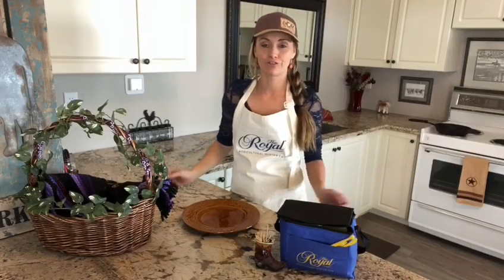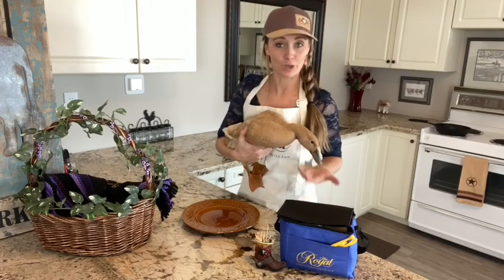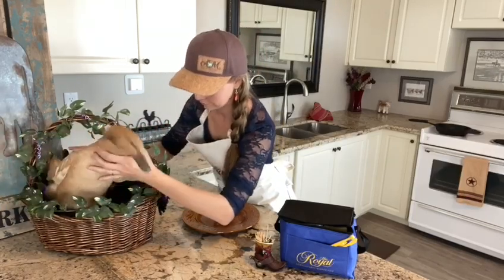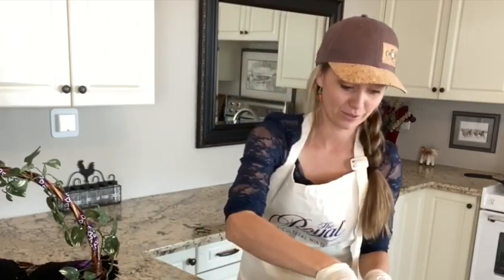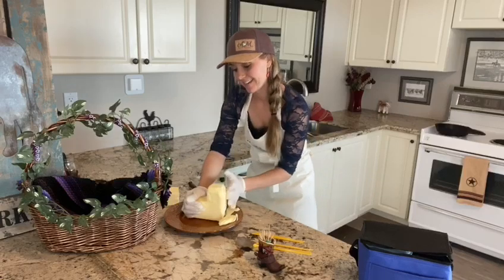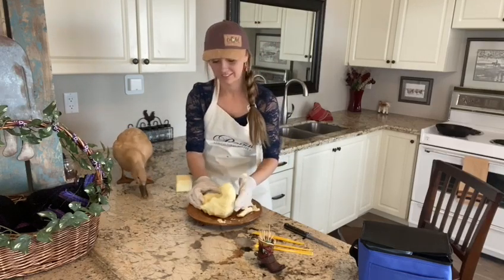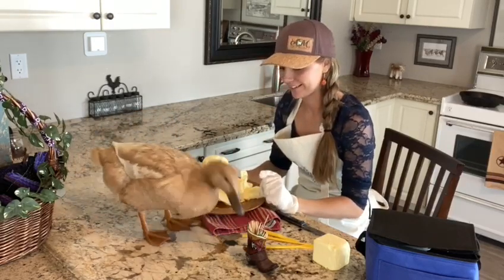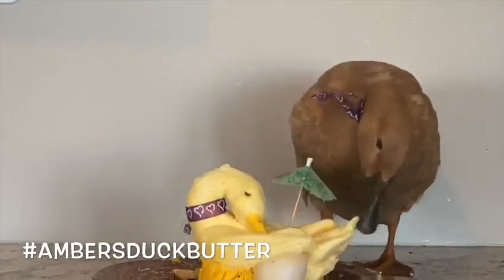Amber Marshall's 'Butter' Sculpture Challenge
When The Royal Agricultural Winter Fair asked me to try my hand at Butter Sculpting... I decided I better bring in an expert!